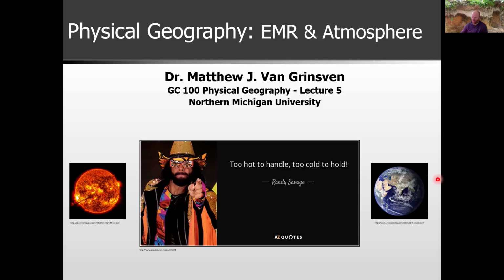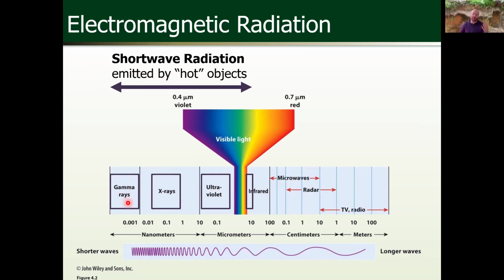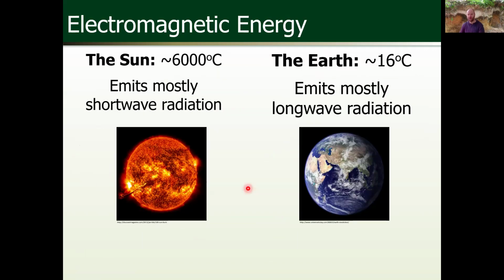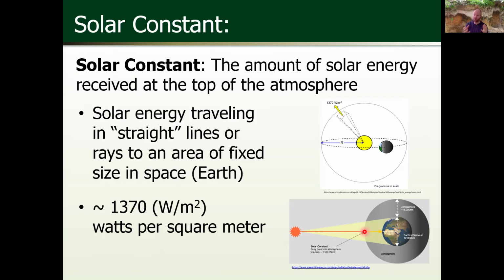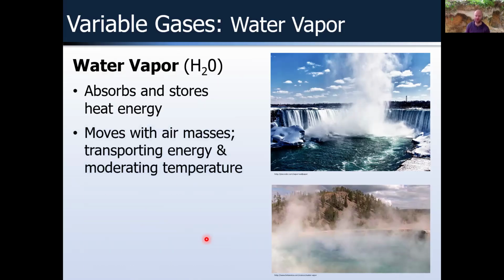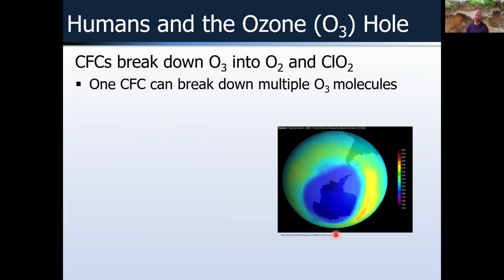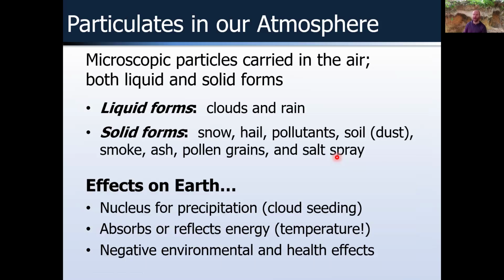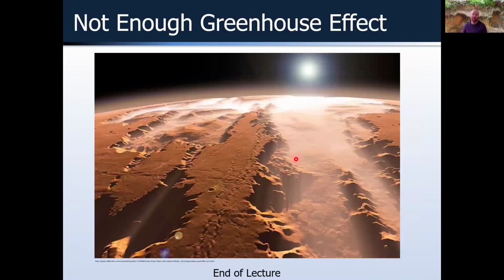Lecture 5 EMR and Atmosphere GC 100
Northern Michigan University GC 100 Physical Geography Lecture 4
Electromagnetic Radiation and Atmosphere
Dr. Matthew J. Van Grinsven